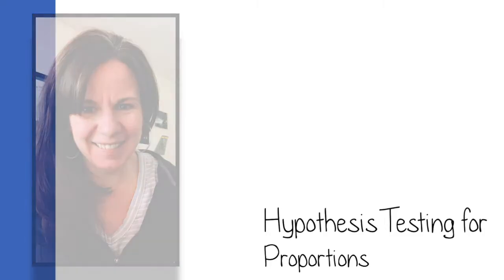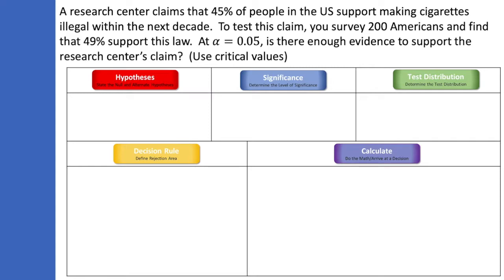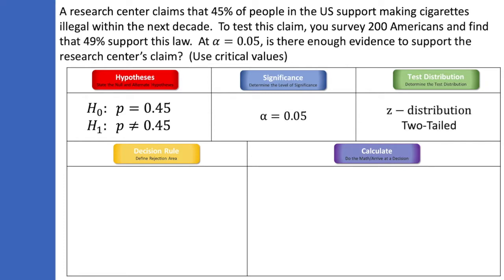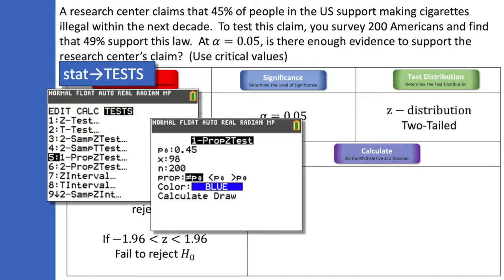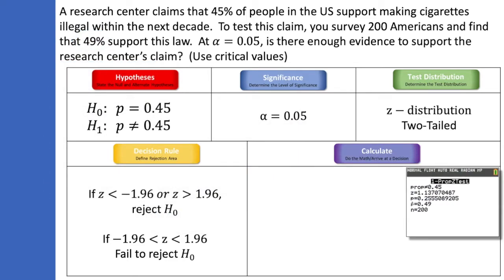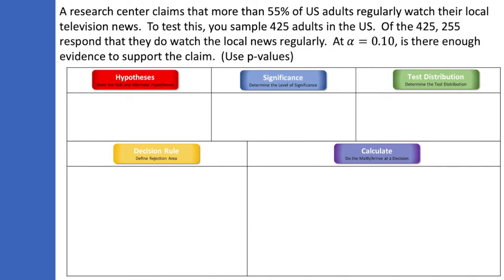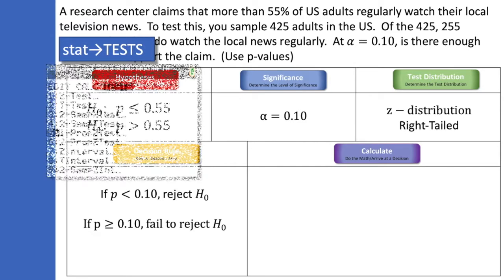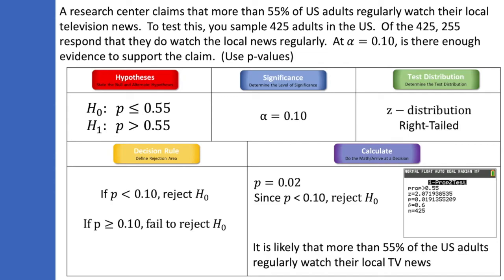7.7 Hypothesis Testing Proportions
TI 83/84